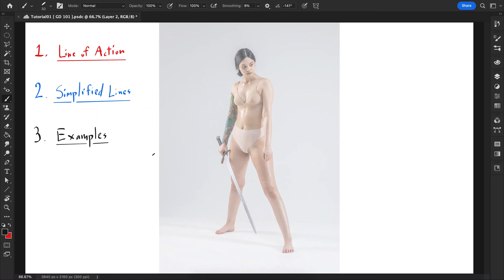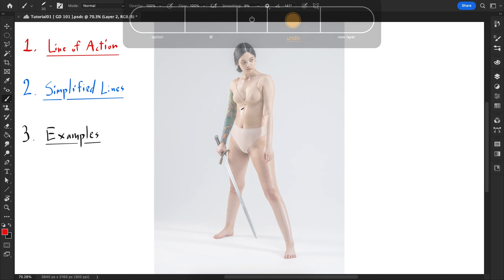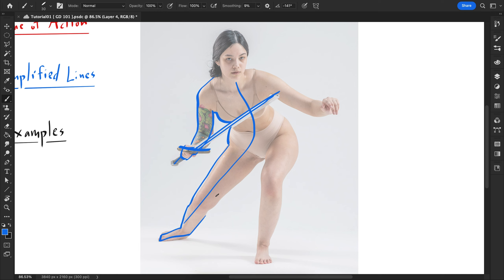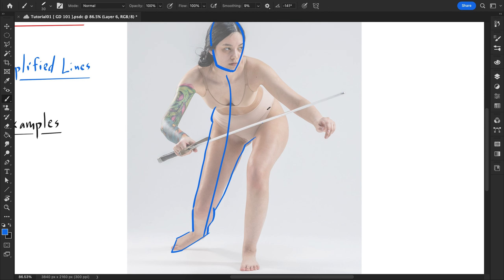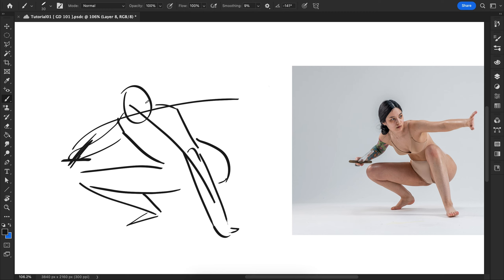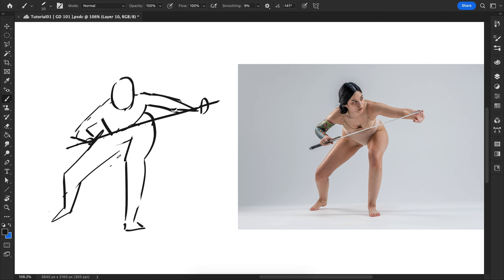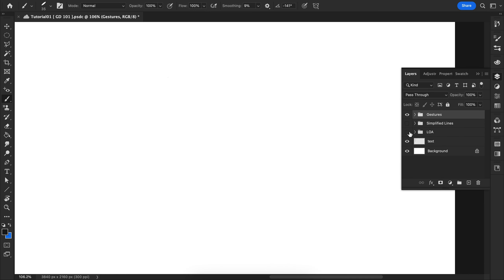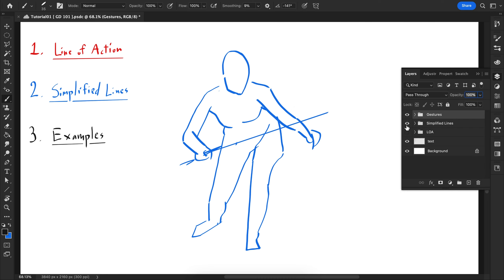Gesture Drawing 101 [ Drawing Tutorial ]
Welcome! This drawing tutorial is all about the basics of Gesture Drawing. I discuss the Line of Action, Line Simplification, and draw some Examples to visually show my points. Hopefully this can help you out if you are struggling or are just starting out with Gestures!